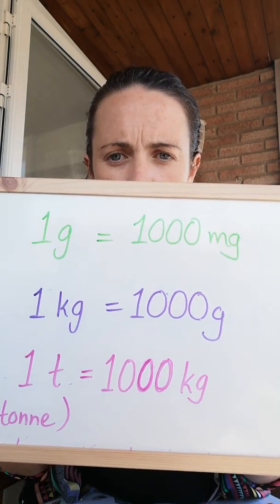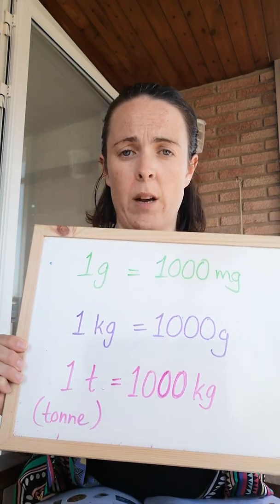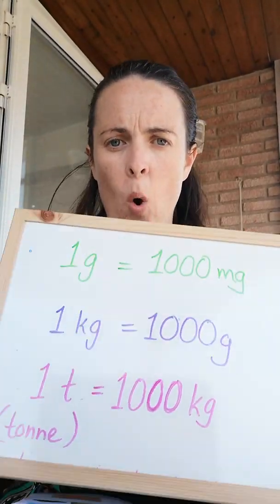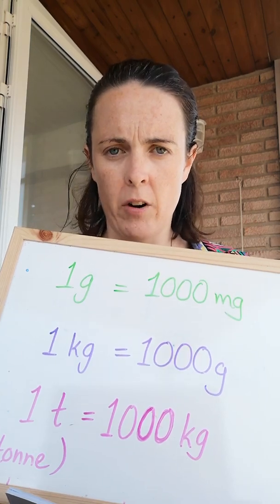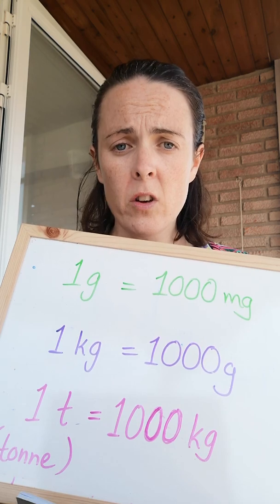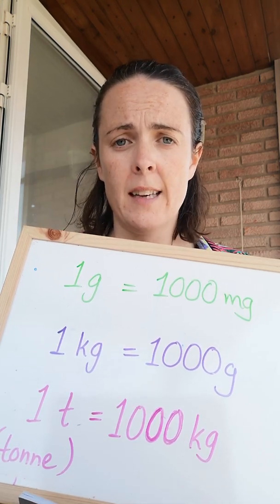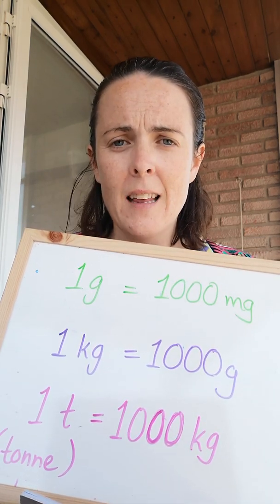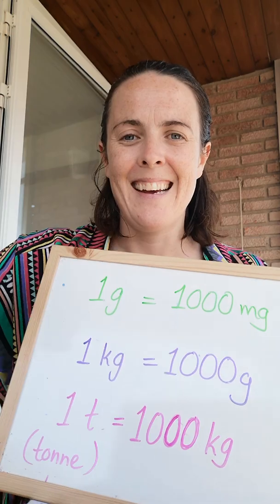Maths Monday 27th April